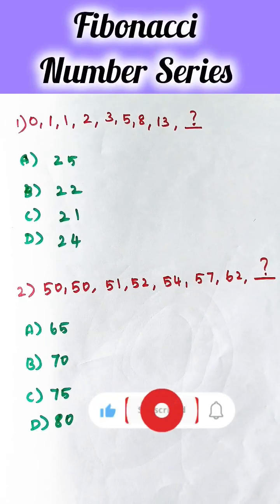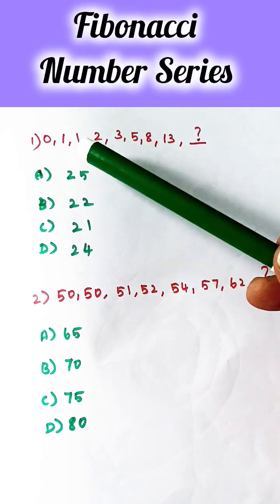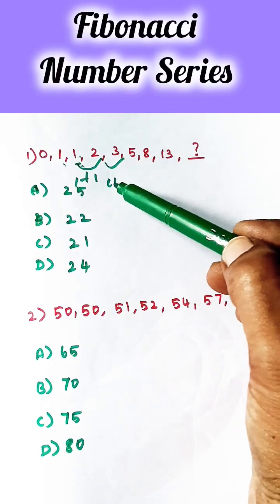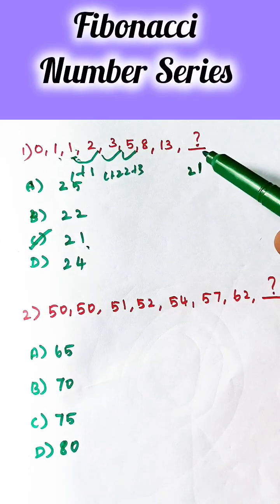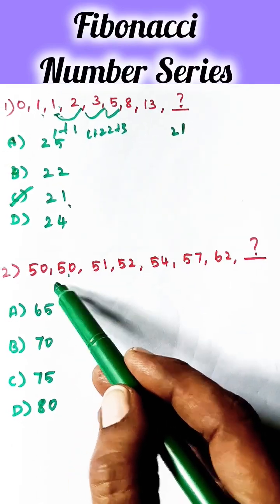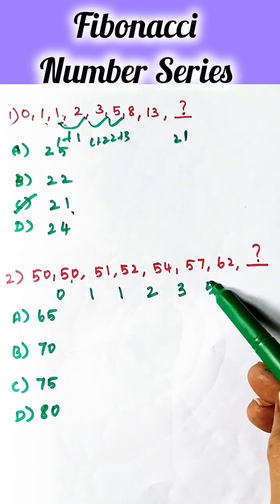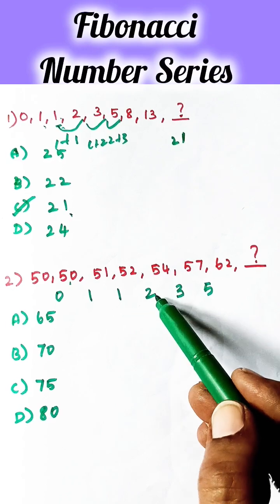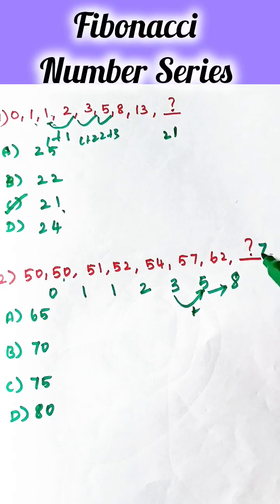Fibonacci Number Series |Aptitude and Reasoning Tricks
Fibonacci Number Series